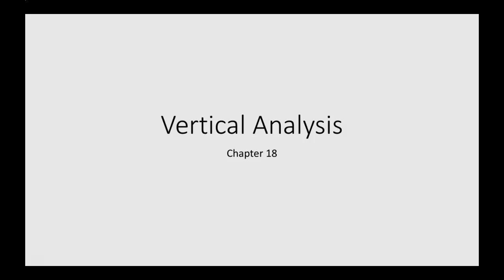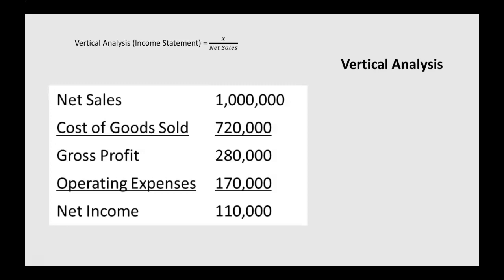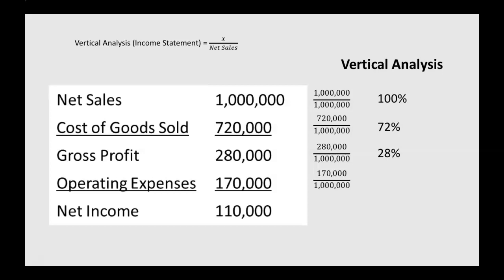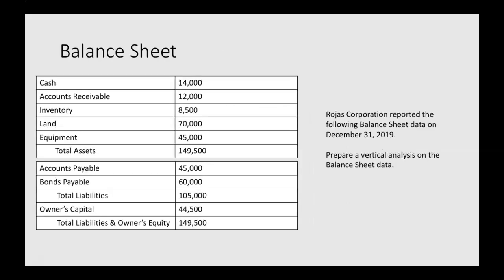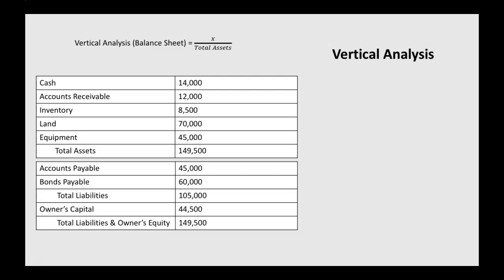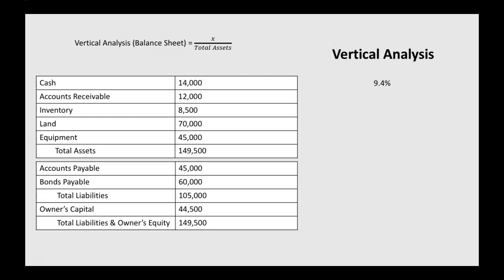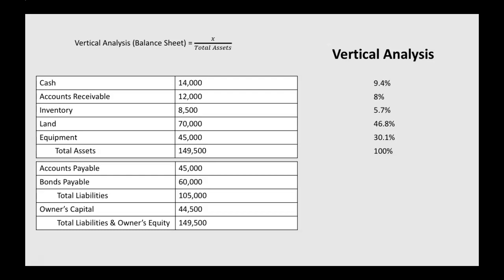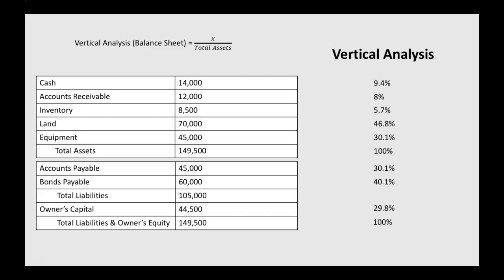How to Perform Vertical Analysis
Vertical analysis of an Income Statement and a Balance Sheet.